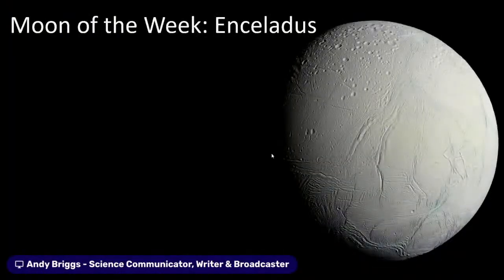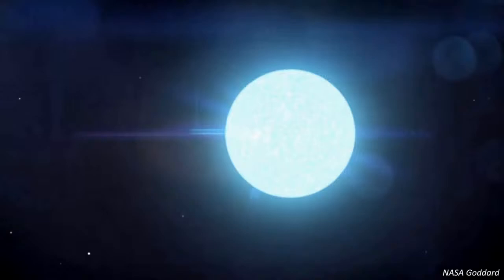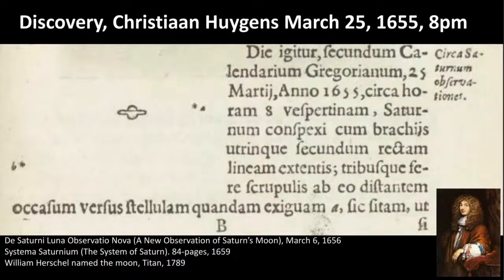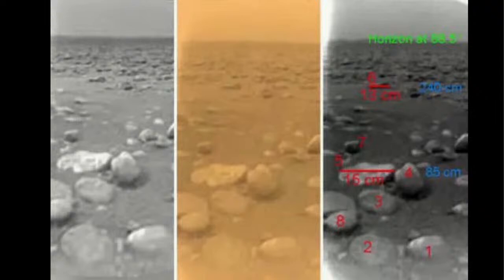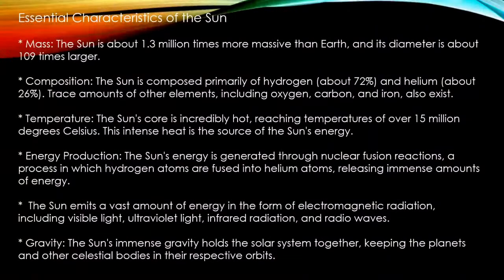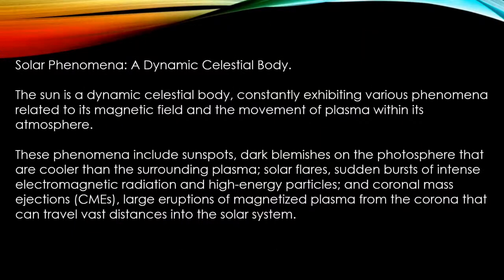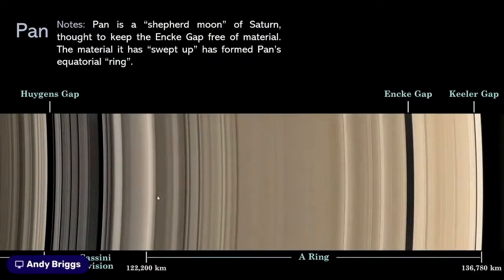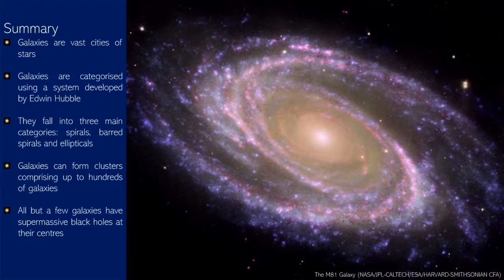Space Oddities: Astronomy Basics Compilation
This compilation of videos from Space Oddities comprises:

Astronomy Basics: What Is A Star?
Space Bites: Enceladus, Mysterious Moon of Saturn
Astronomy Basics: What Is A Neutron Star?
Astronomy Basics: What Are Supernovae?
Astronomy Basics: What Is Spectroscopy?
Space Bites: Titan, Saturn's Deep-Frozen Earth
Astronomy Basics: What Is The Sun?
Astronomy Basics: What Are Magnetars?
Space Bites: Saturn's Weirdest Moons
Astronomy Basics: What Is A Galaxy?

Join us each Tuesday at 8pm UK, 3pm EST, on the Space Oddities channel for our weekly livestreams. The latest astronomy and space exploration news, discussion, special guests, live coverage of space launches, viewers' galleries, night sky updates and more! If it's happening in space, it's happening on Space Oddities!